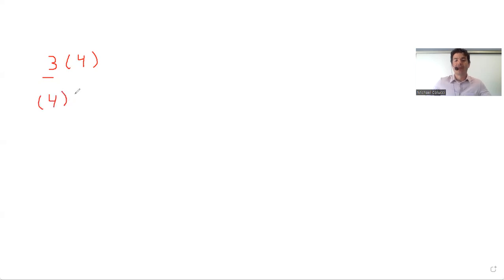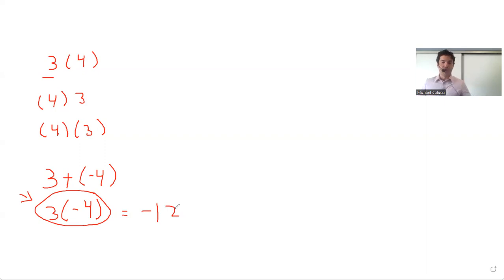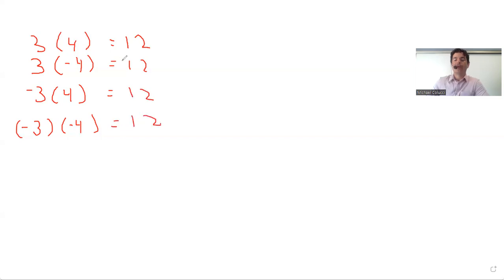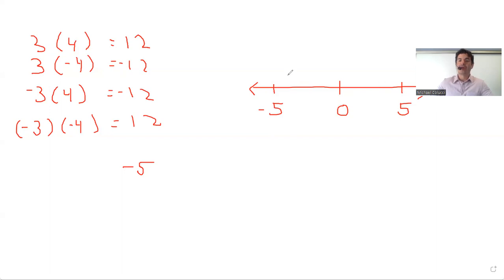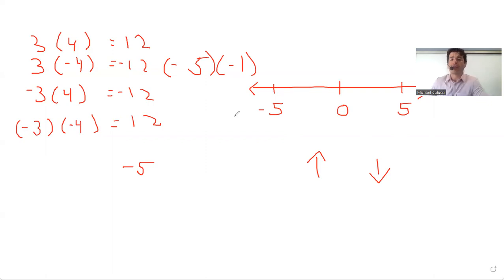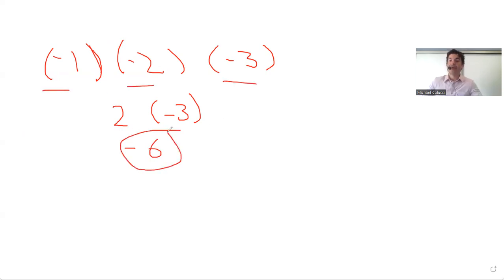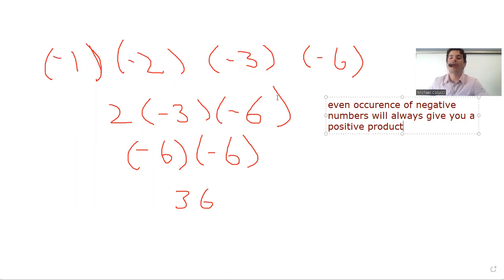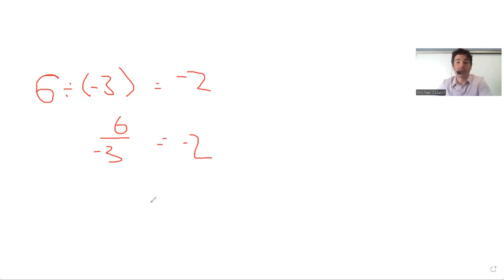#7 Multiplication and Division with Integers (negative and positive numbers)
Here we cover how to multiply and divide when working with negative numbers. We also cover some of the changes to notation with multiplication when we start moving into Algebra.